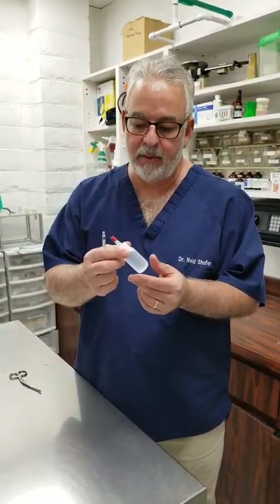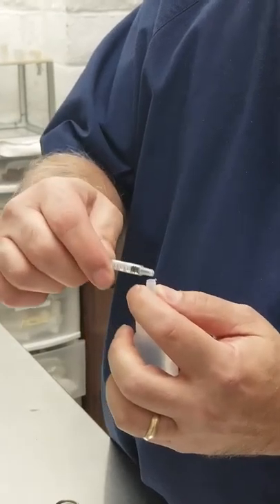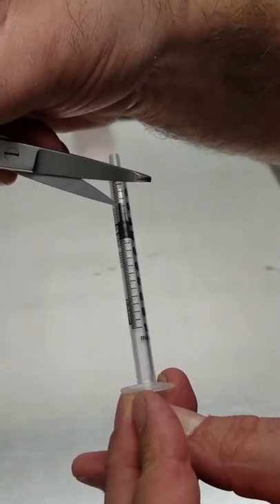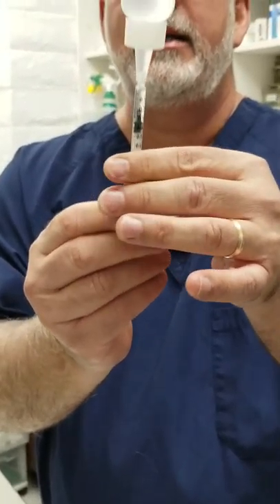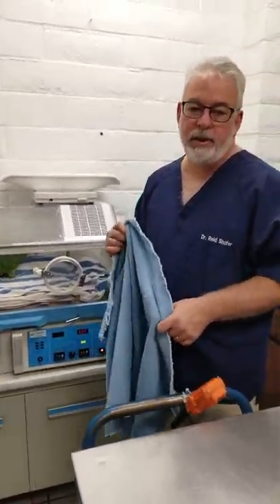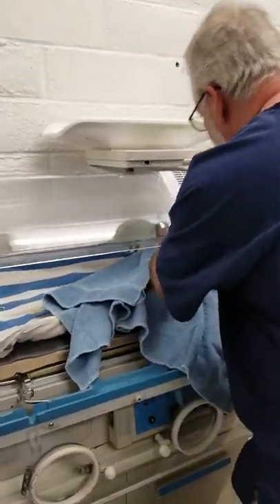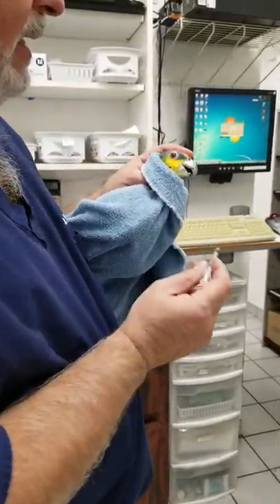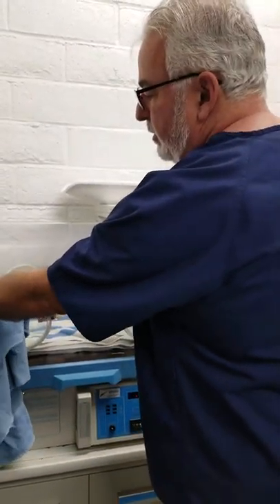bird drug administration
This video describes an effective method to give your pet birds drugs.